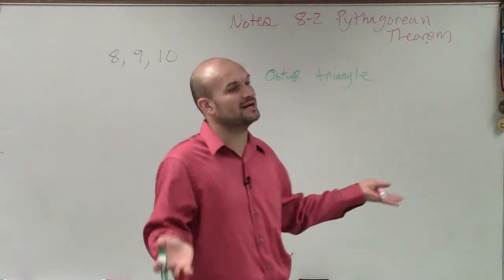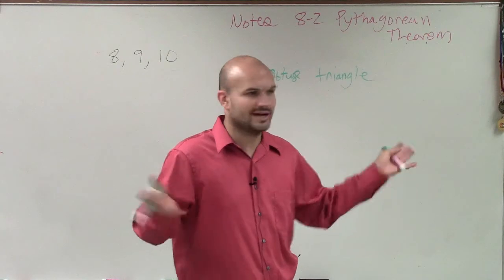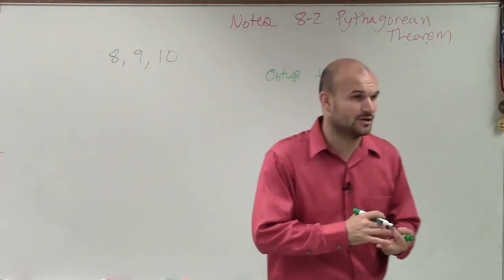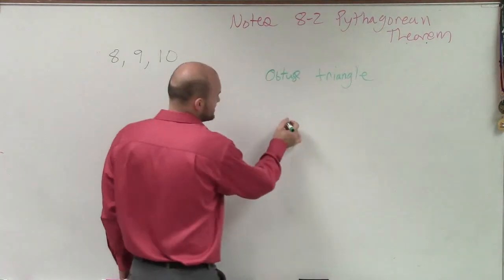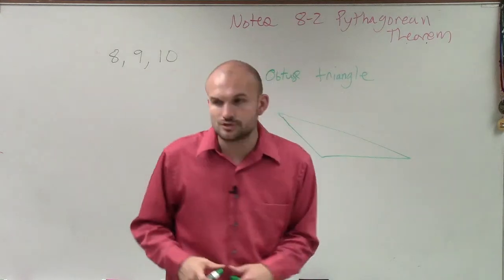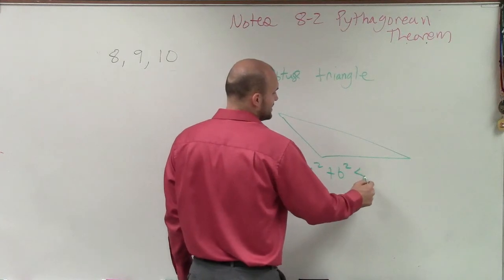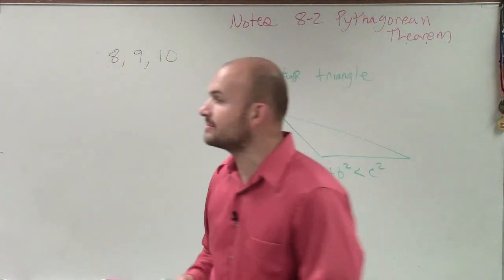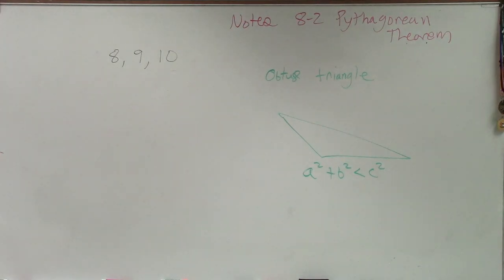How does the pythagorean inequality theorem prove obtuse triangles